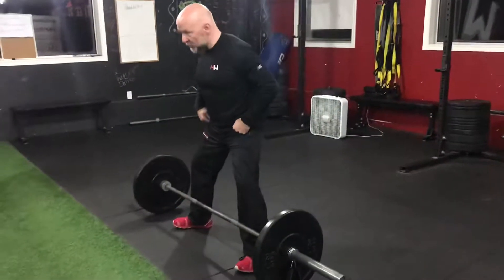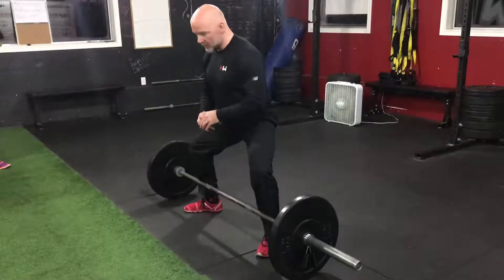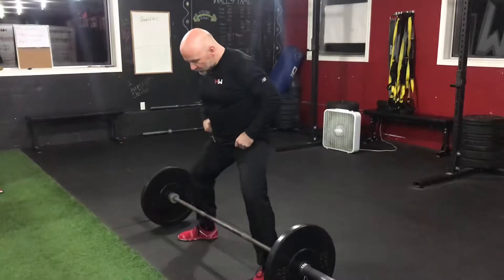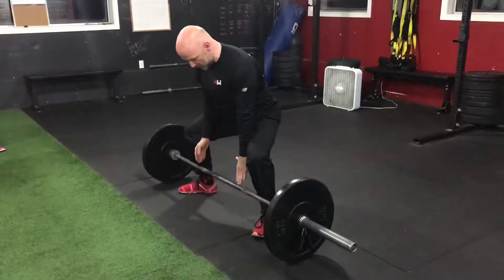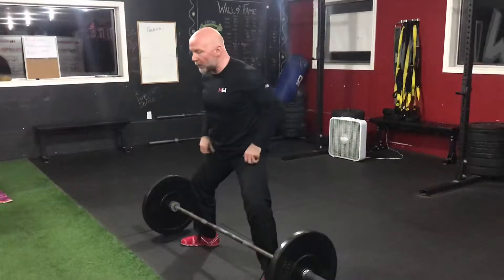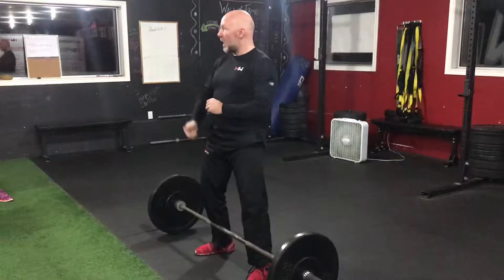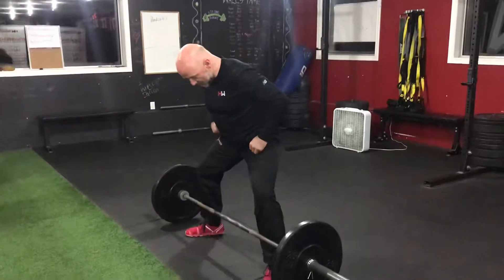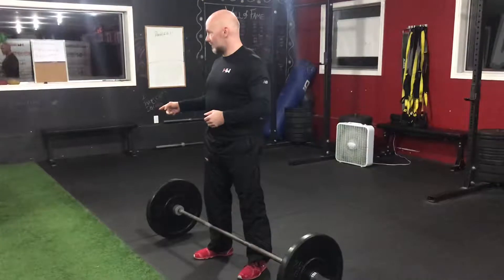Coach Rob Teaching Sumo Deadlift